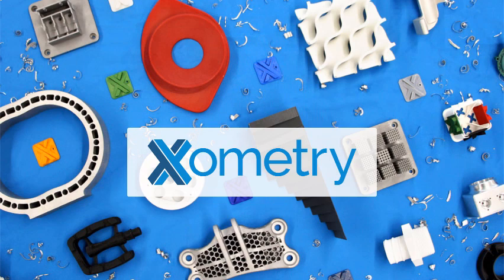How Do Digital Cameras Work? - Episode 189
The camera on your phone continues to improve, but how is it even possible?! We take a look at how cameras have progressed through the years, how digital cameras work, and even what the records for best picture quality are.